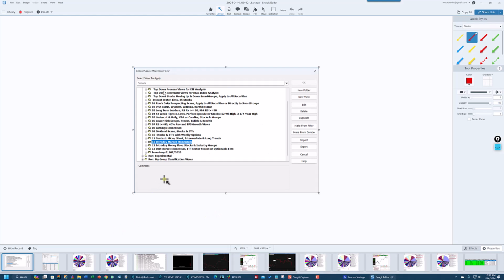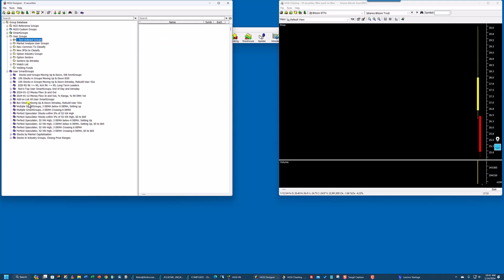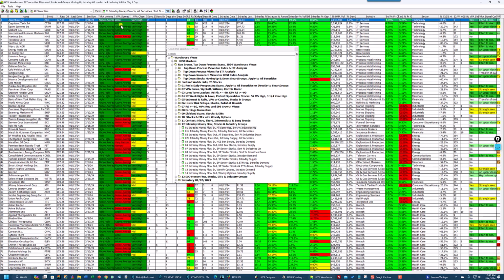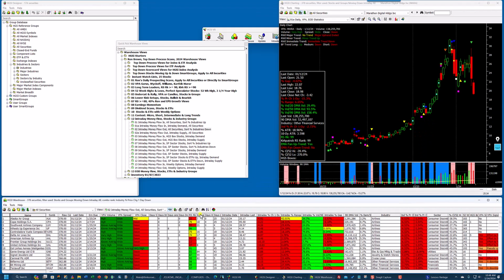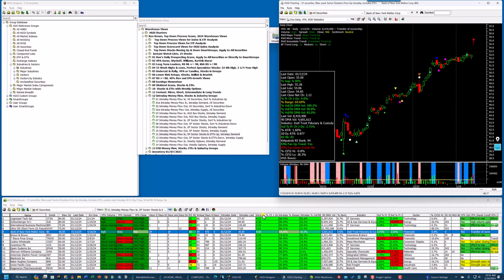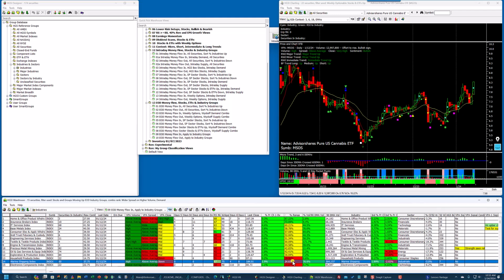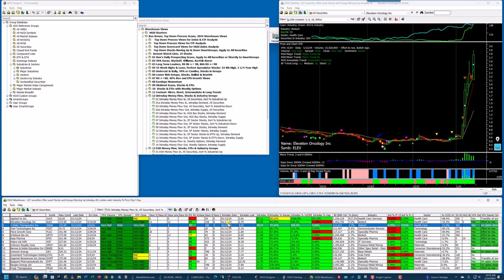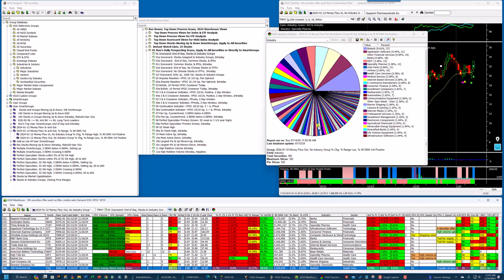New Money Flow Scans Intraday and End of Day, 25 Minutes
These new scans show the ebb and flow of stocks, ETFs and Industry Groups both intraday and end of day. This is accomplished with HGSI filtering and combo ranking fields.